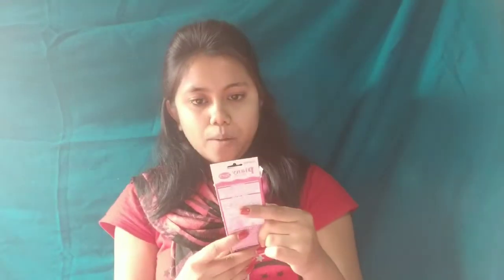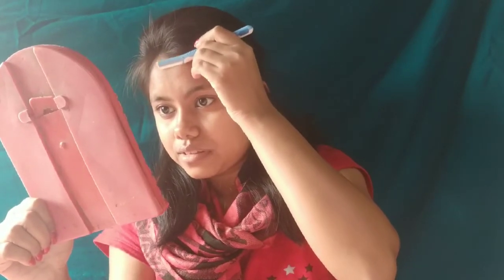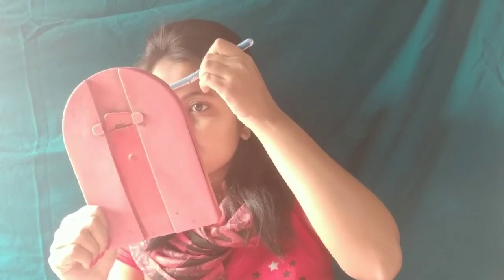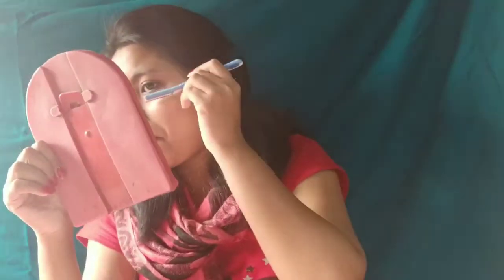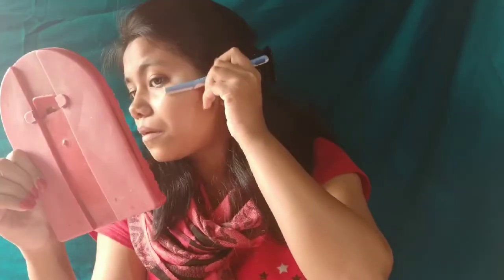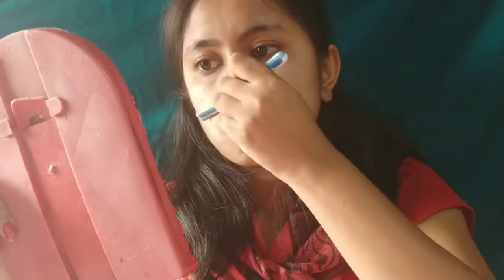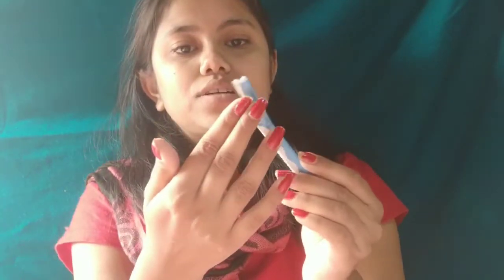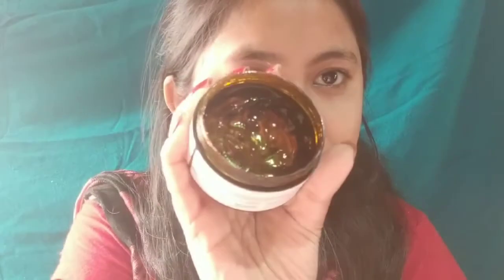How to remove facial hairs || Remove facial hairs at home || Three steps to remove facial hairs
Hey guys!
I'm Mandira ✨
In today's video you guys will see how to remove facial hairs from your face at home and just in three steps!
It's a party season so why we keep those unwanted hairs on our face!
let's remove it and get a clean, soft baby skin!

Take love
Xoxo
Happy Christmas! 🎅